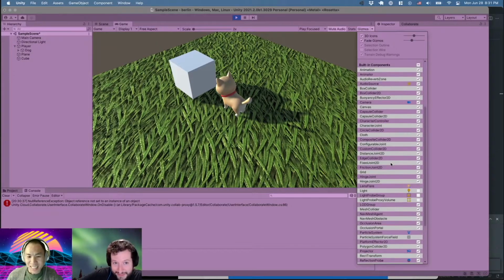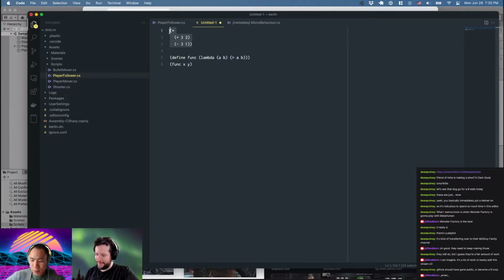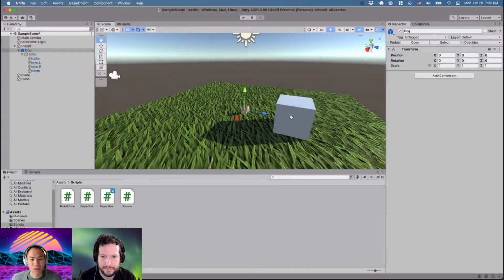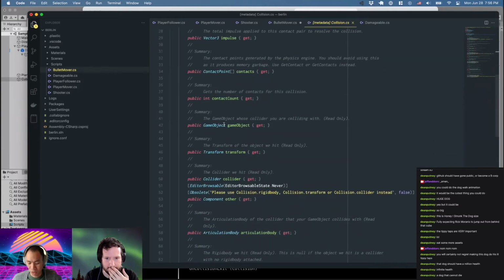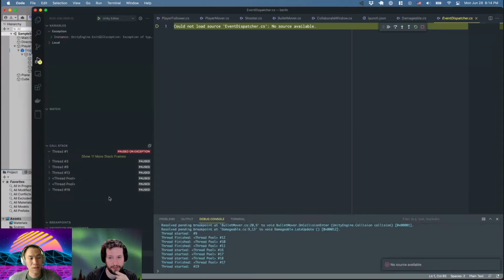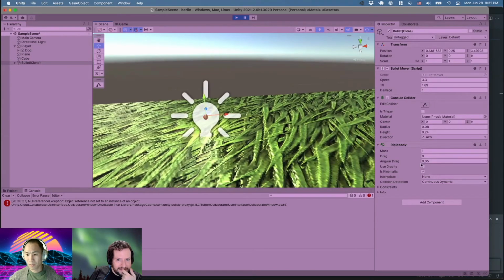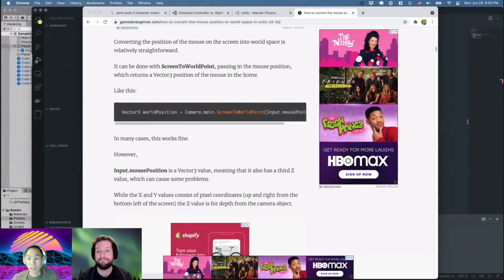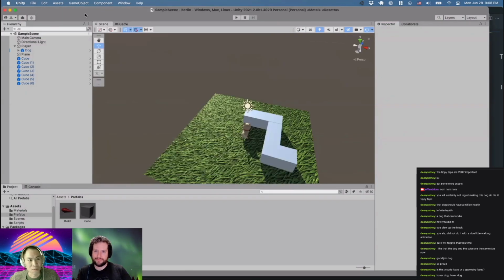Session 102: Collision Precision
Our RigidBodies and physics objects collide tonight...or that's what we want them to do. In our second Unity session, Unity fights back, but we eventually convince to do what we want.